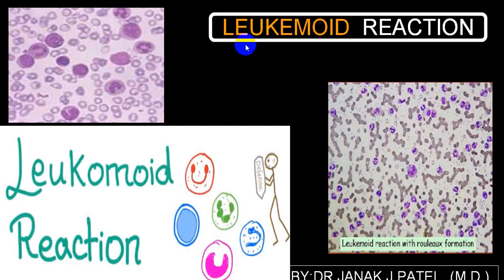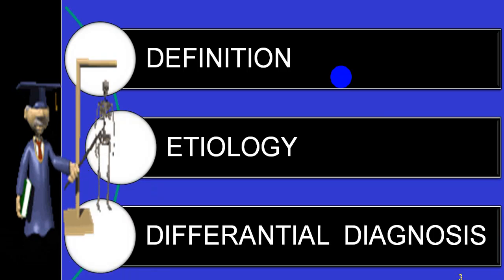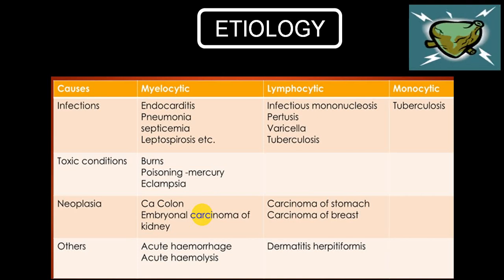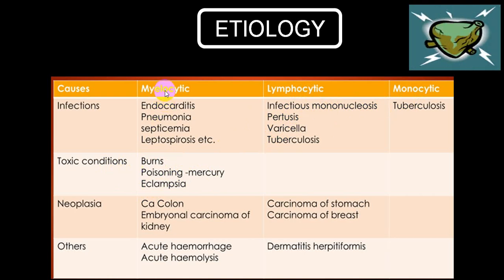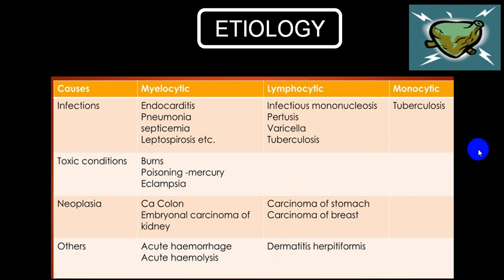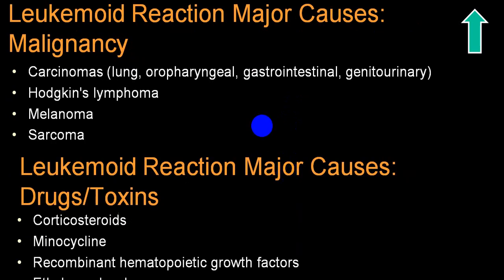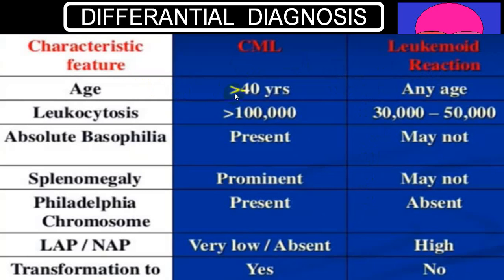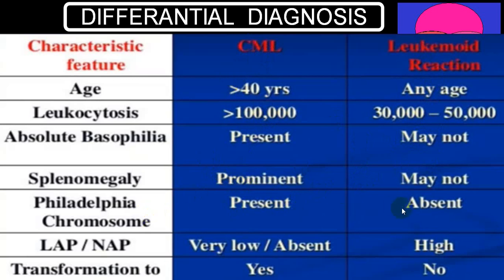LEUKEMOID REACTION 4TH YR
LEUKEMOID REACTION IS VERY COMMONLY SEEN IN CBC REPRT.